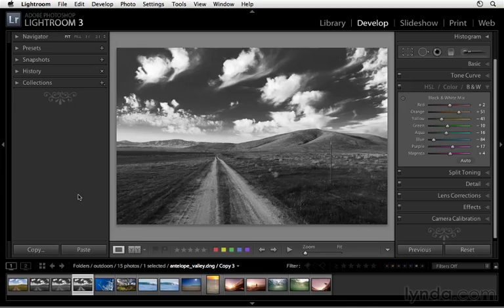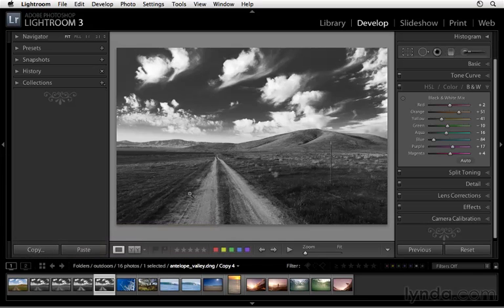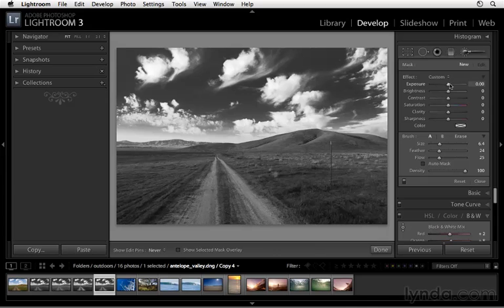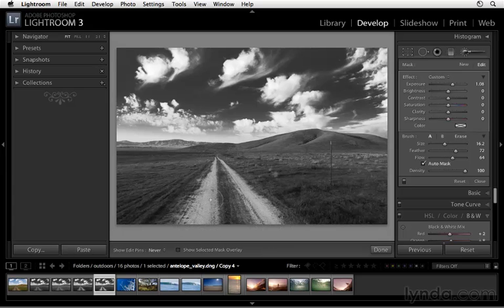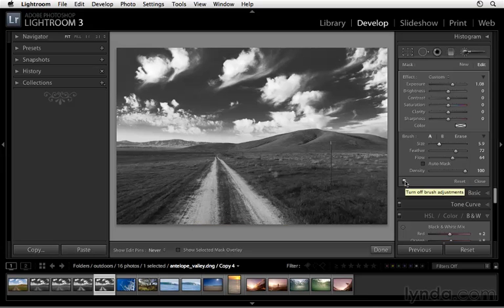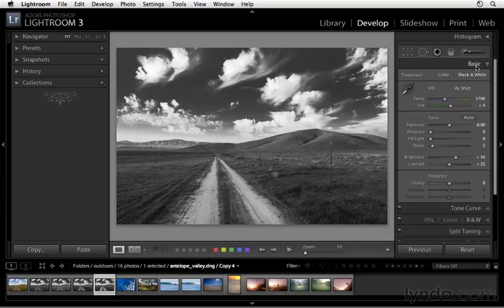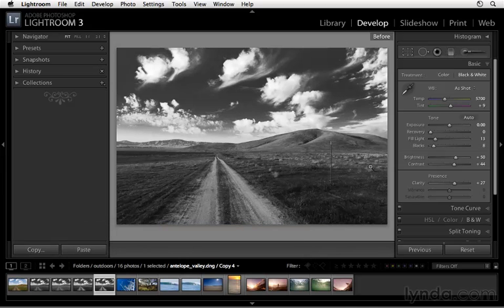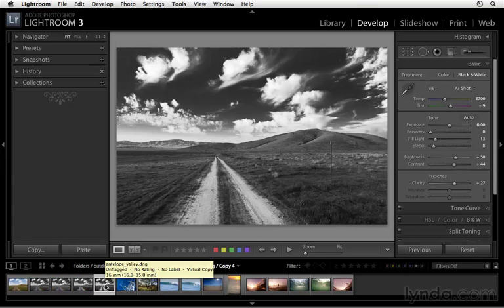2105 Enhancing black and white images with the Adjustment Brush